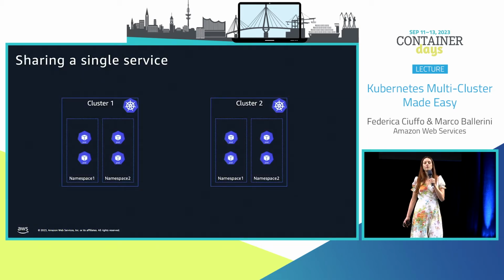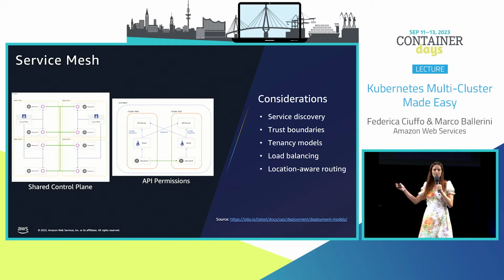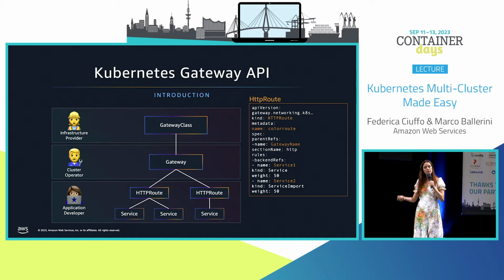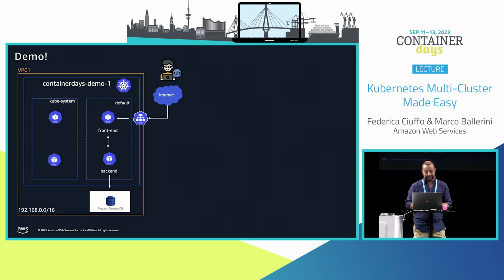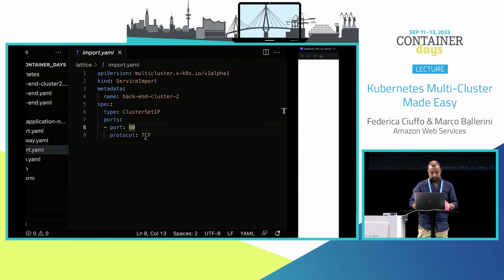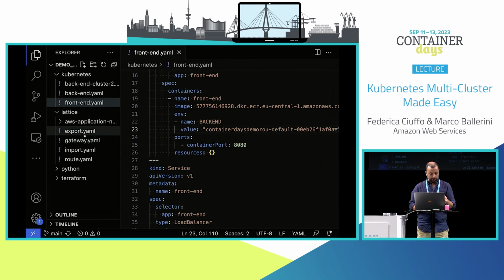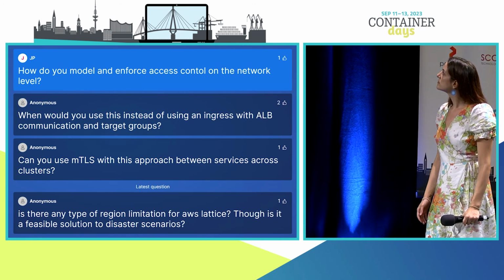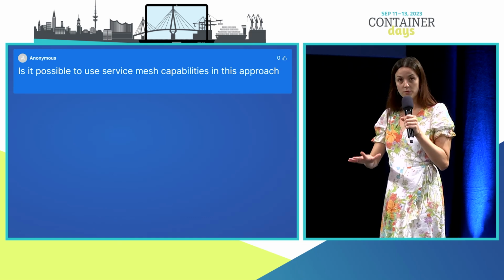Kubernetes Multi-Cluster Made Easy - Federica Ciuffo and Marco Ballerini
A Kubernetes multi-cluster configuration can be the answer to a number of load balancing, scaling and availability problems. However, this is and has always has been challenging to implement and manage. Most of the current solutions on the market don’t offer the right mix of configurability and maintainability. The solutions also includes a number of moving pieces and multiple points of failure. In this talk we will analyse the pros and cons of the most common approaches and finally show how AWS can make this as easy as a few lines of yaml. You will learn how to manage cross cluster connectivity with integrated security and observability without additional infrastructure, such as front-end load balancers, side-car proxies, and lower level network connectivity between virtual private networks.